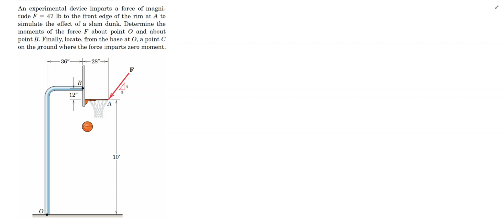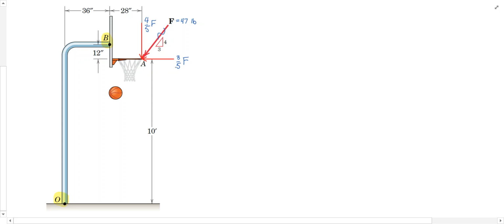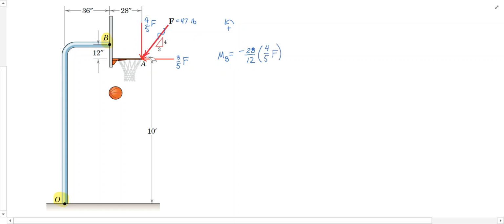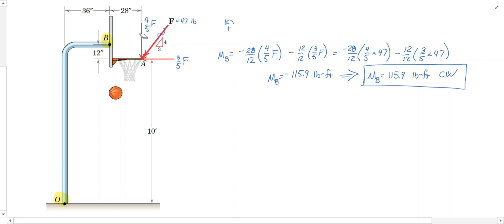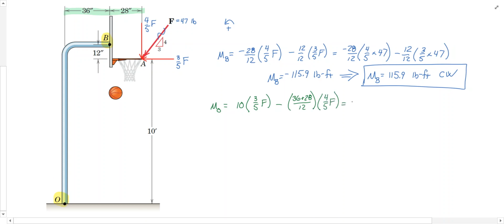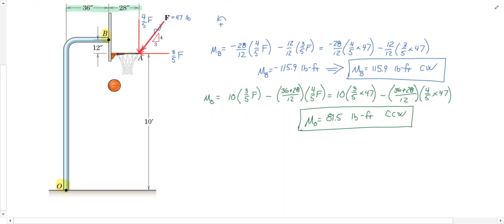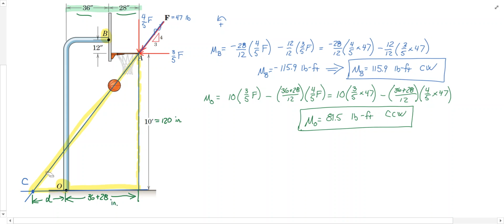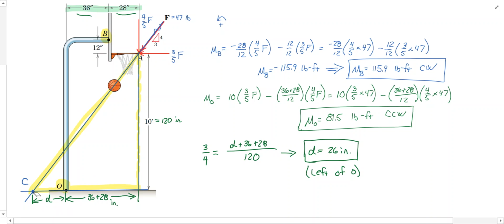Statics 8E 2/35